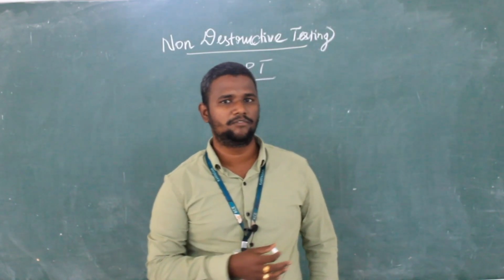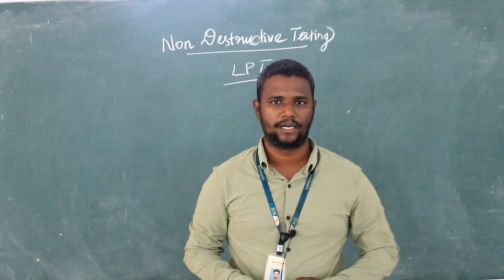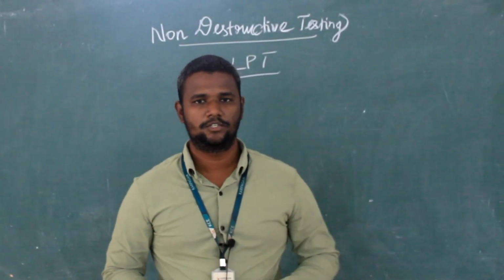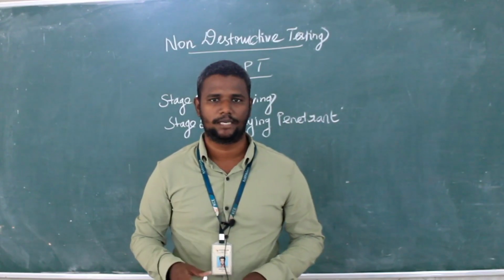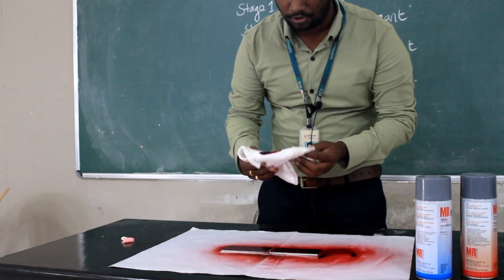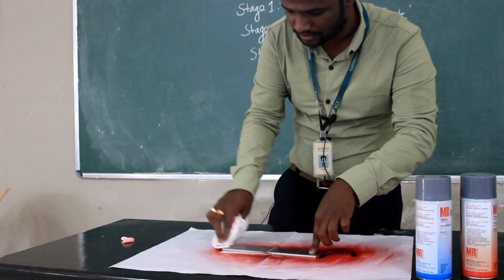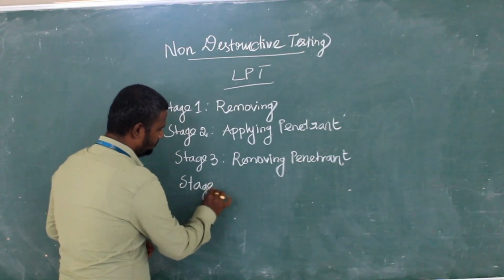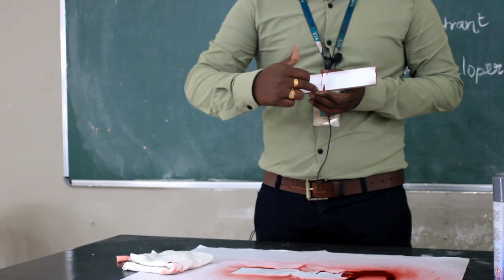Non Destructive Testing